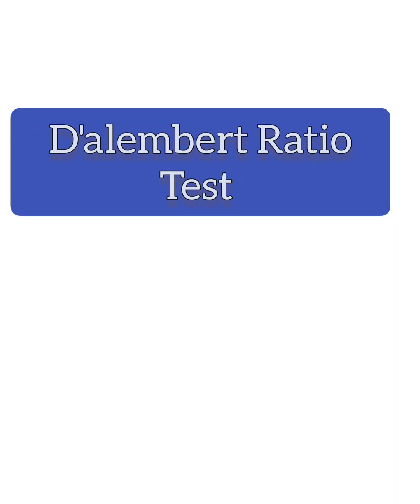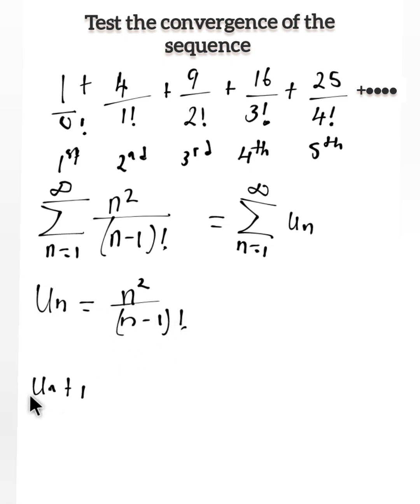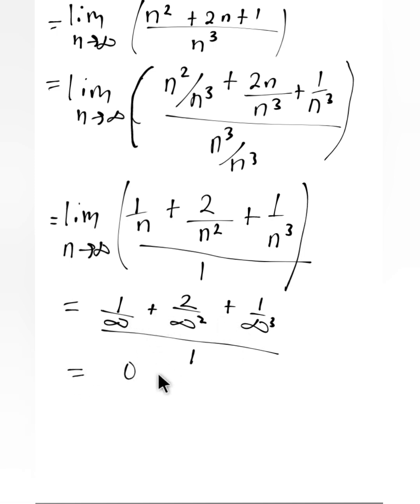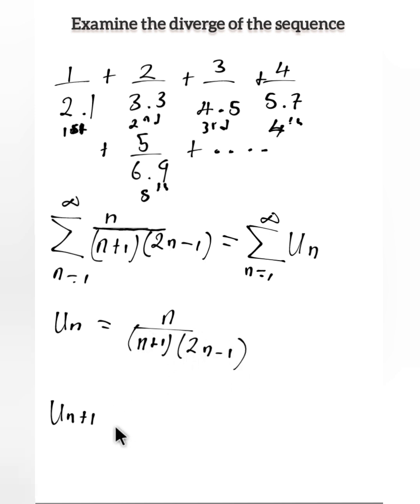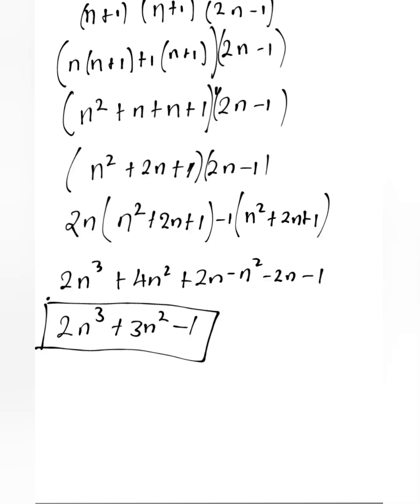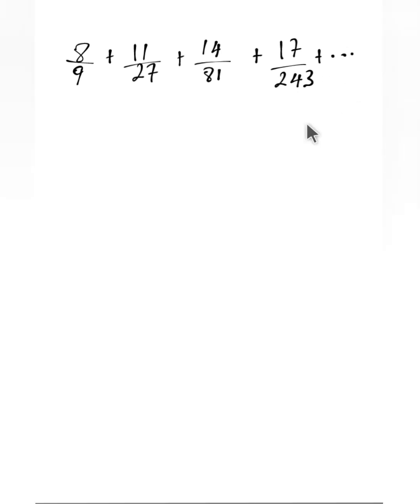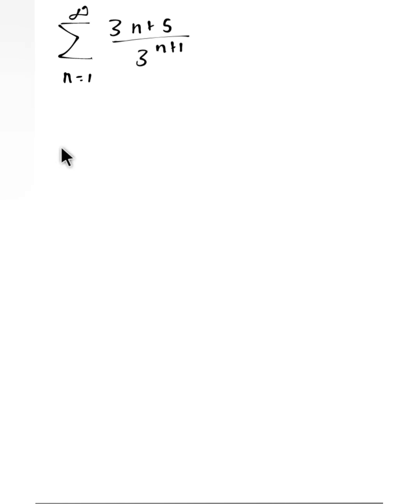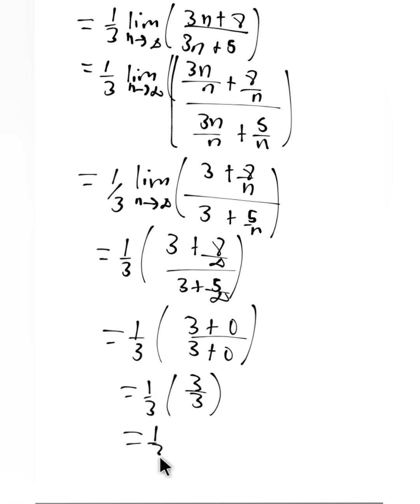D'alembert Ratio Test